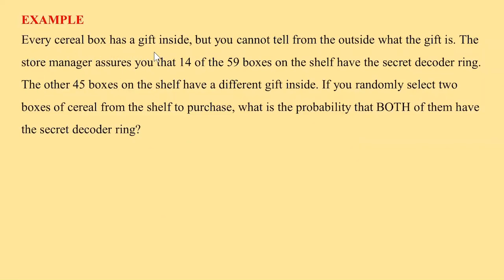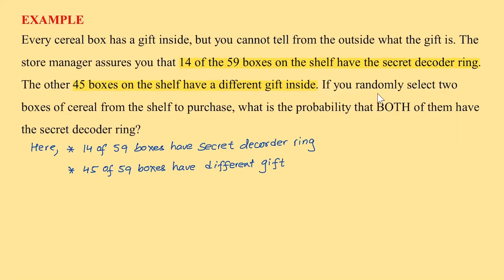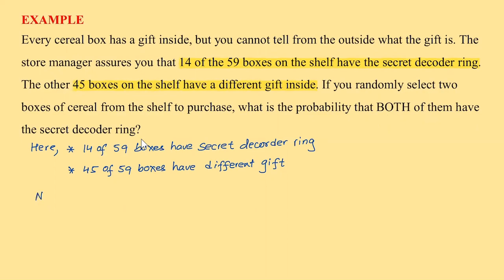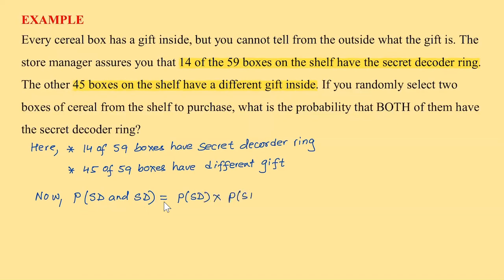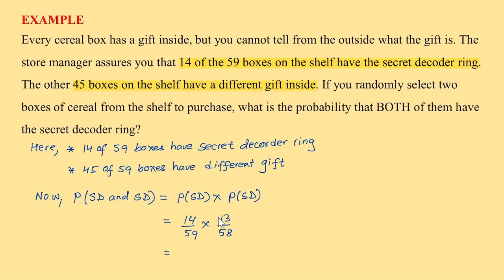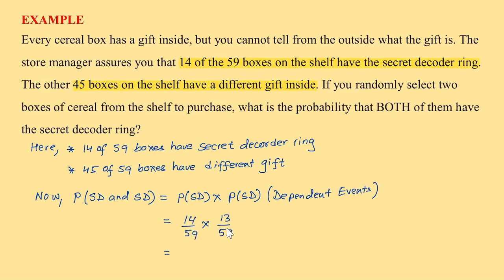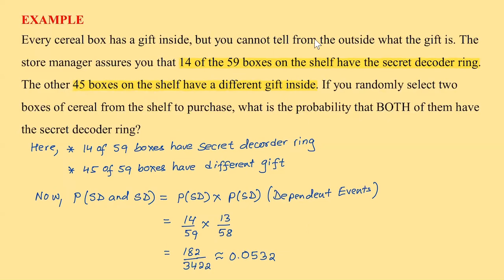Multiplication Rule for Probability (Dependent Events) (Mastery Exercise 4, # 7)